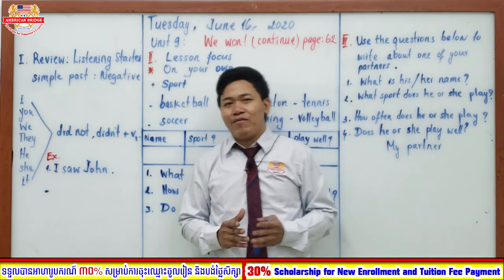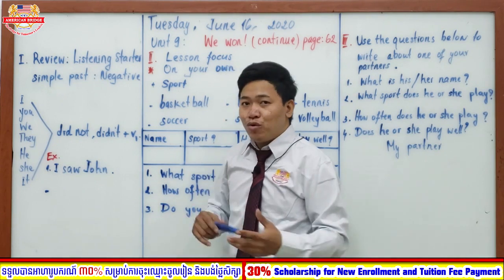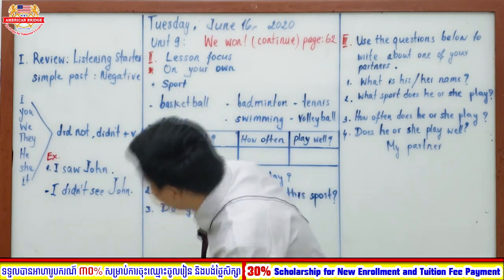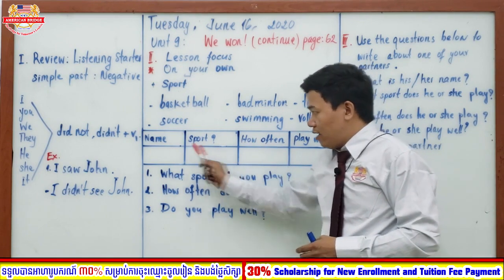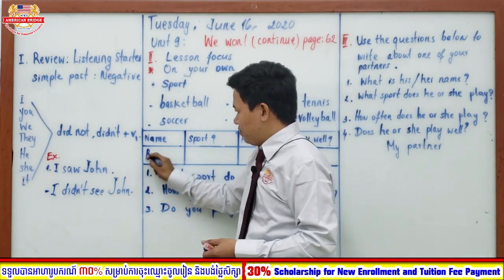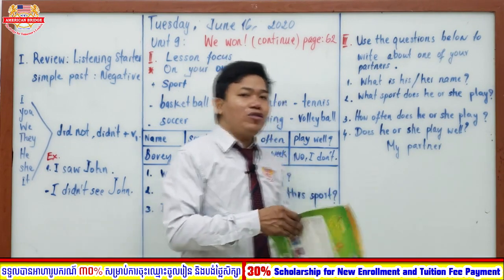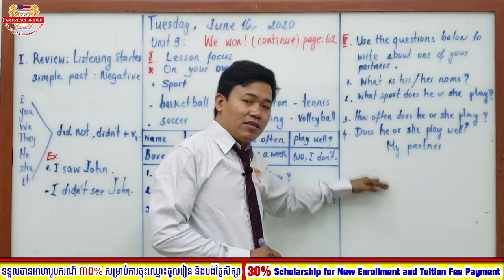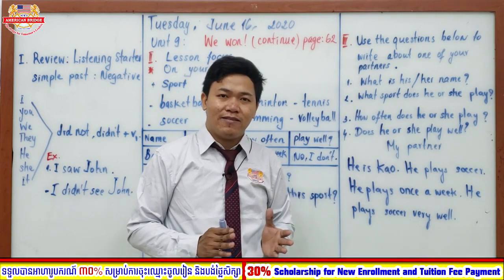Level 1B, Tuesday, June 16, Listening Starter 1. Unit 9: We won!, page: 62, 1st section.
Level 1B, Tuesday, June 16, Listening Starter 1. Unit 9: We won!, page: 62, 1st section. Instructed by: Leang Chanborey.